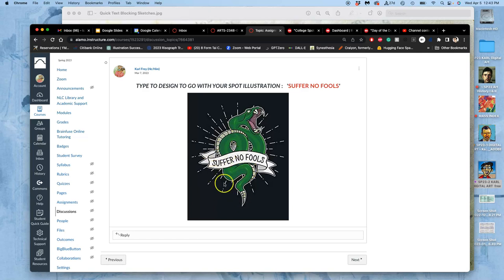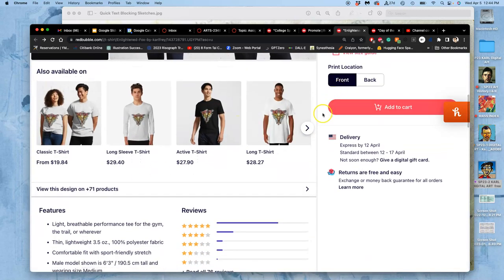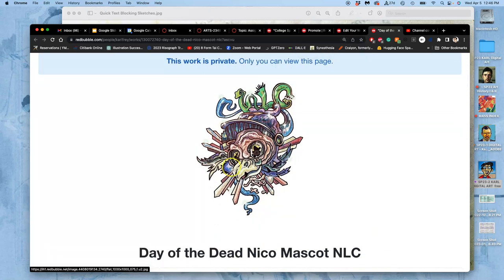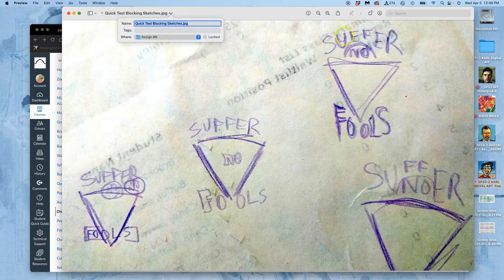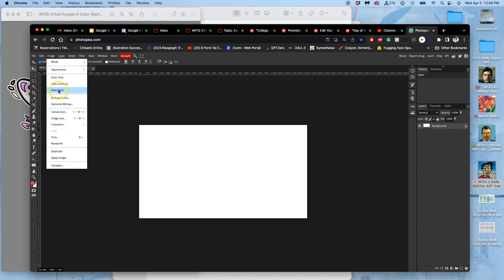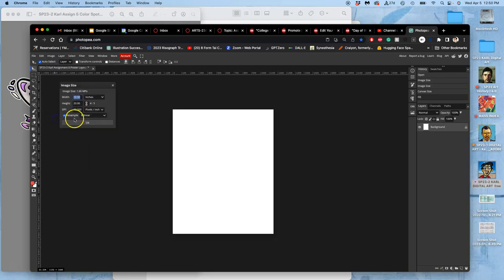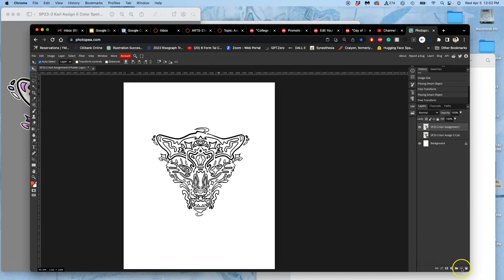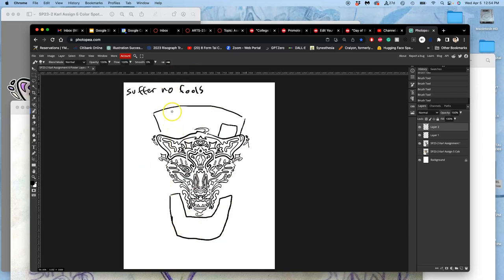2 Various Approaches to Text Blocking FREE